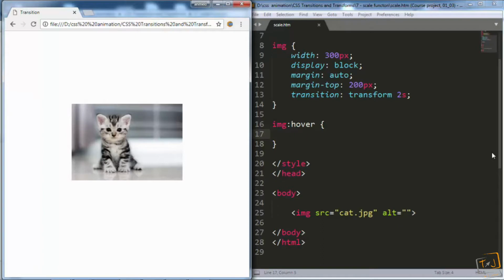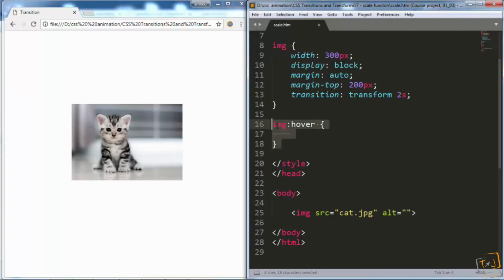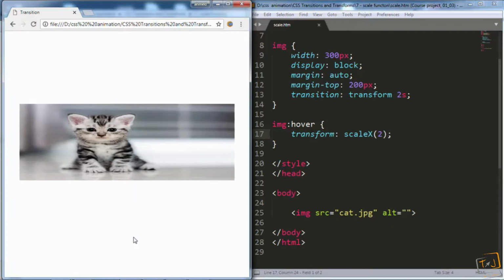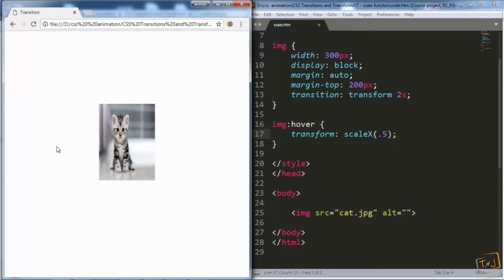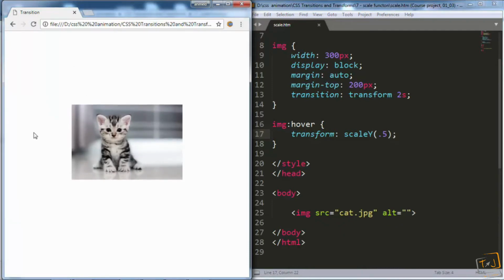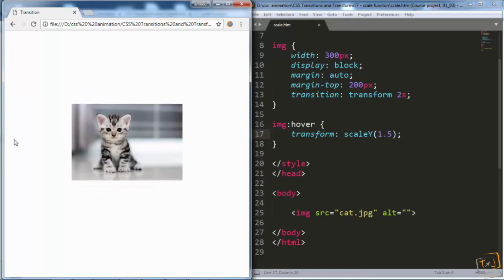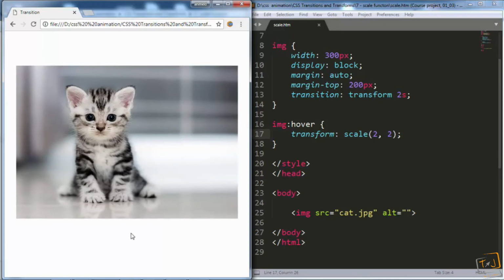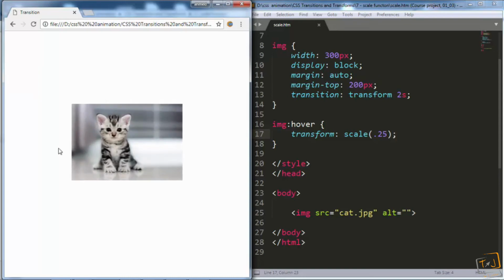Creative Advance CSS Animations #08 - CSS Scale Function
In this video we will discuss and apply CSS Scale Function.